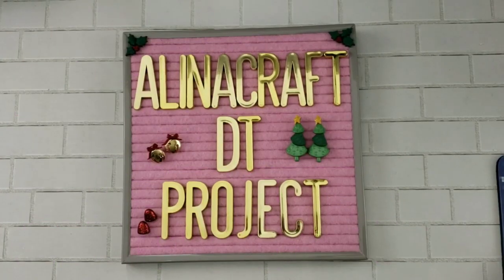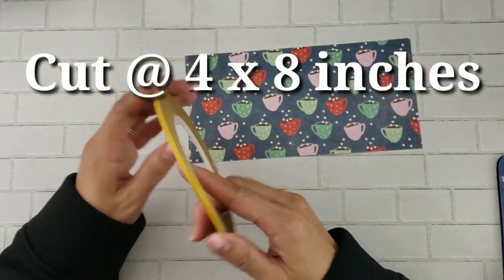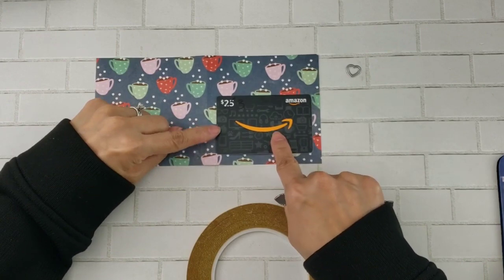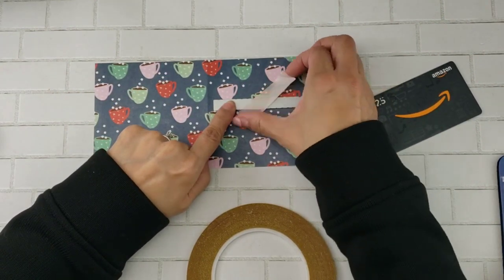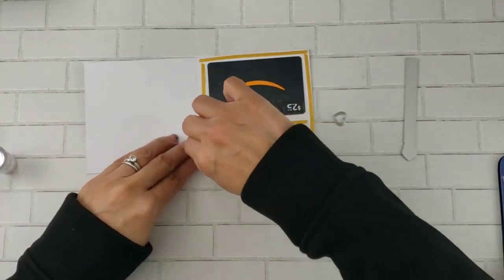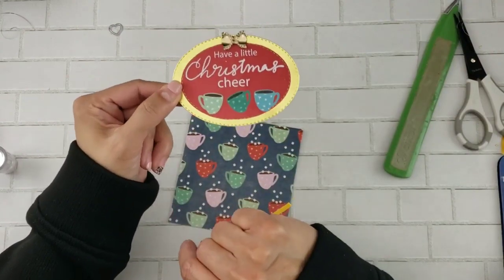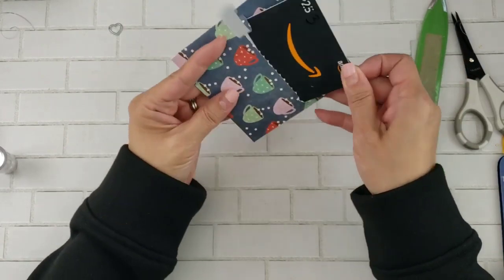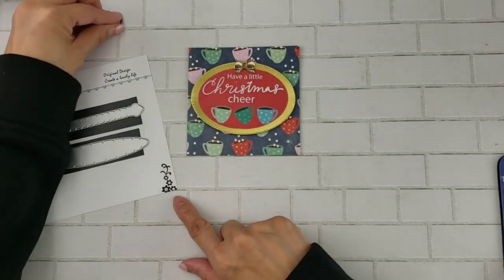Smart Gift Card Holder Tutorial - Christmas Series - 6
The products used in the video:
zip die
2mm/3mm/5mm/8mm double side tape

AlinaCraft is a Chinese crafts company who are professional in handmade cards material, including metal cutting dies, embossing folders, clear stamps , design papers ……we aim to creative a lovely life with you, enjoy crafts life with AlinaCraft!